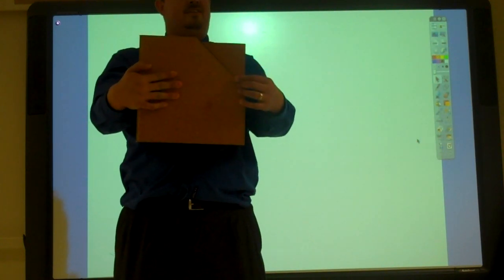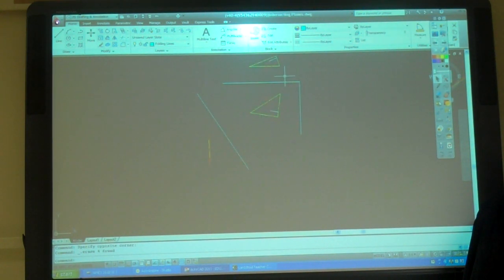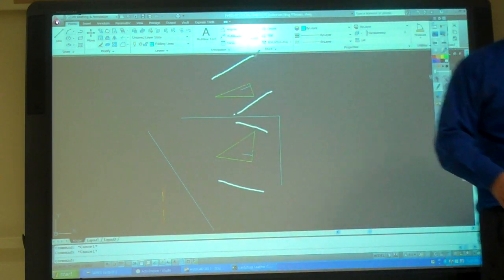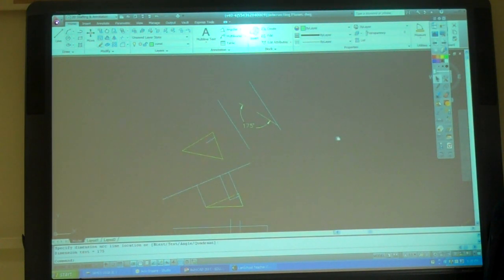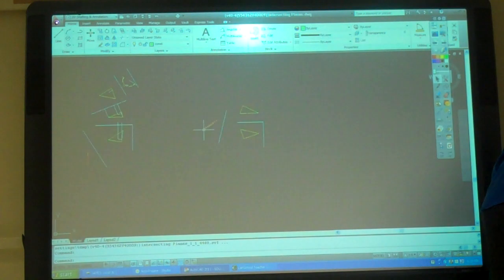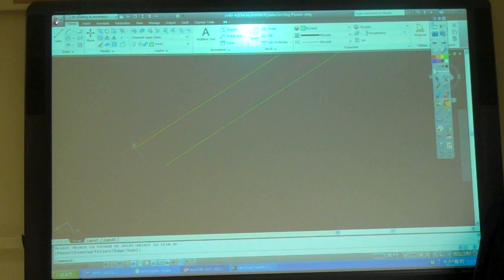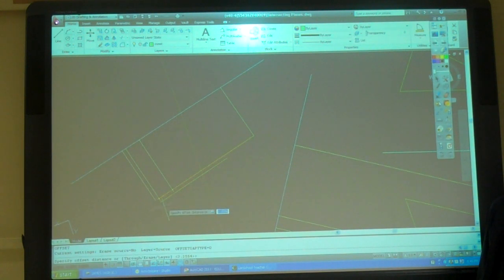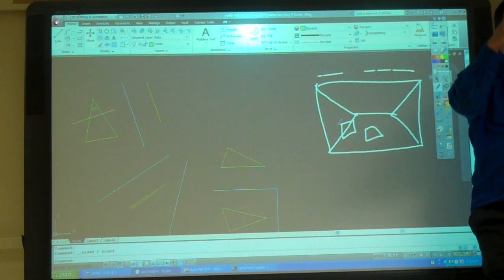Angle between Planes